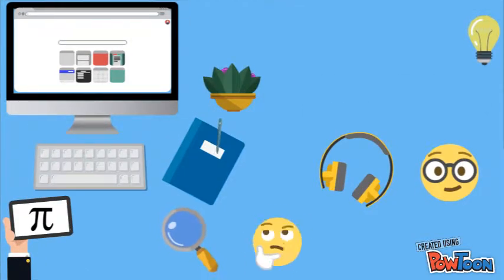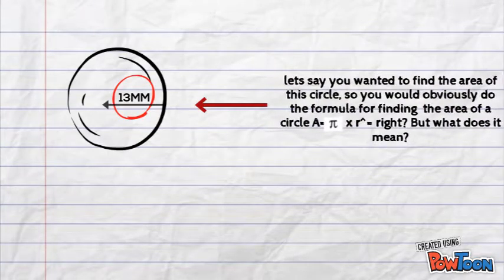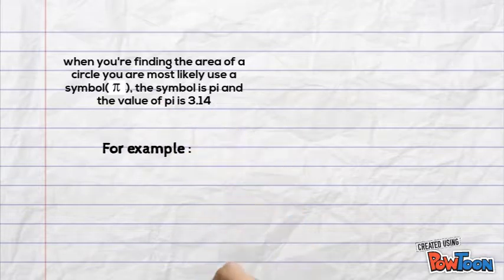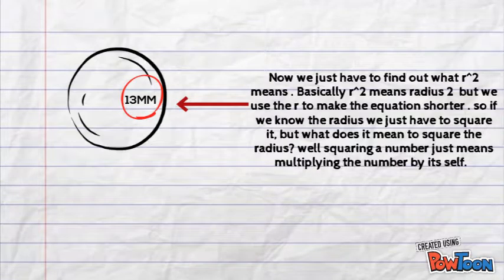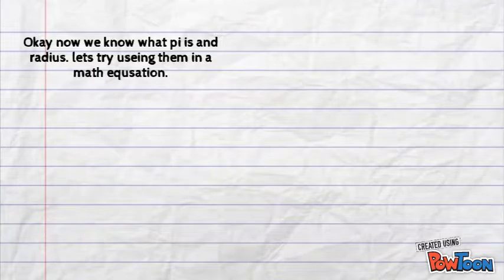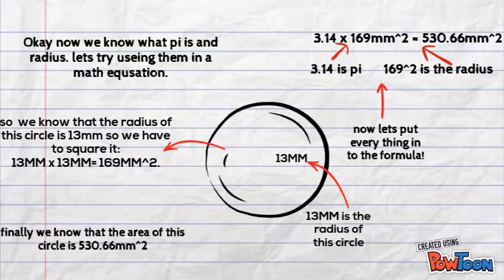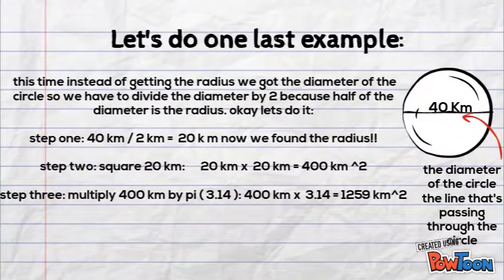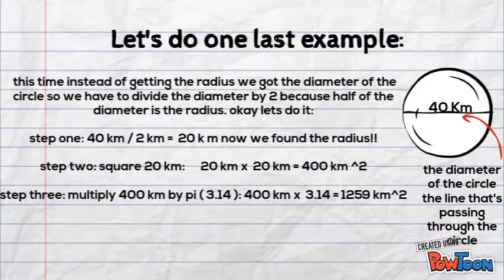How To Find The Area Of A Circle!!!!